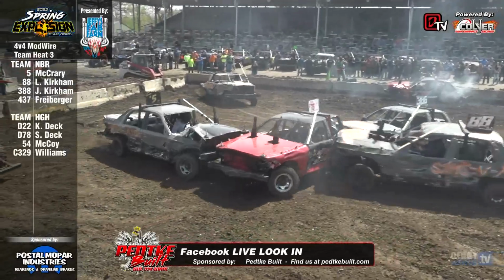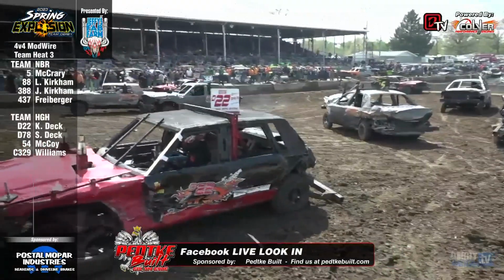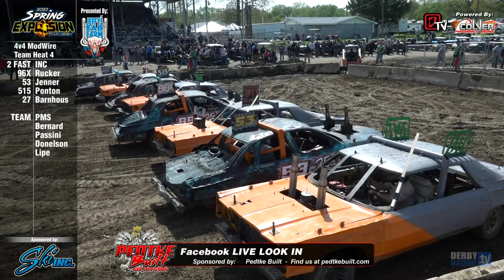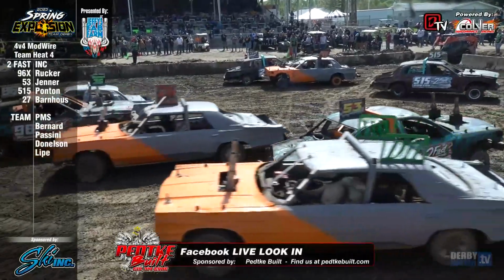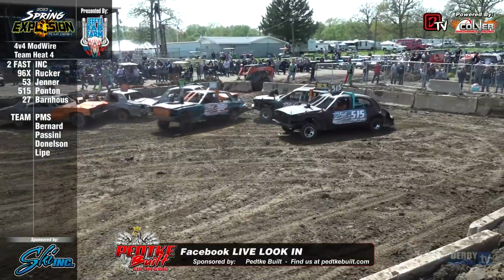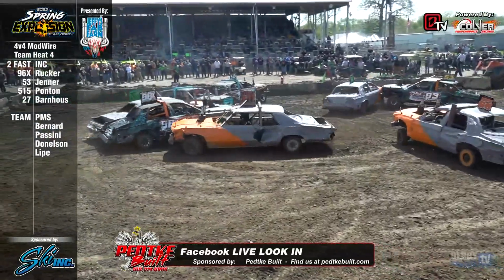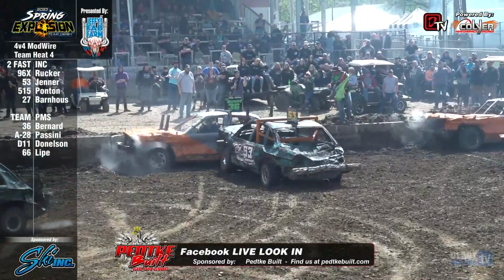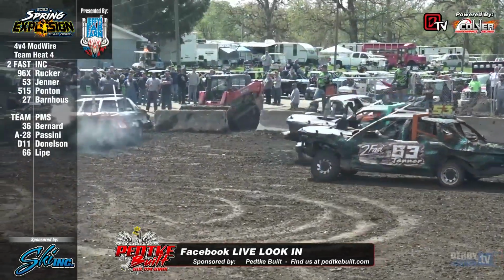Spring Explosion 2023 - Facebook Live Look-In April 21st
Check it out! Spring Explosion 2023, April 21st, it's the Facebook Live Look-in of the 4v4 ModWire Team Heat #3 & 4 from the Champaign County Fairgrounds in Urbana, IL!

Chapters
0:00 Cars Rolling In Heat 3
2:20 Green Flag
7:10 End Heat 3
8:00 Cars Rolling In Heat 4
10:14 Green Flag
11:27 Red Flag
11:51 Green Flag
14:10 Red Flag
14:46 Green Flag
15:06 Red Flag
15:43 Green Flag
17:15 End Heat 4